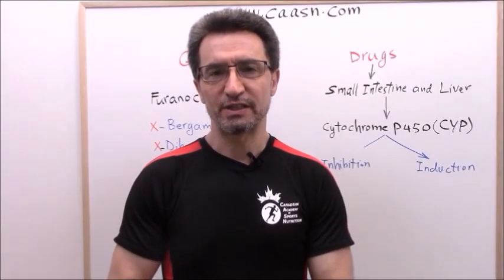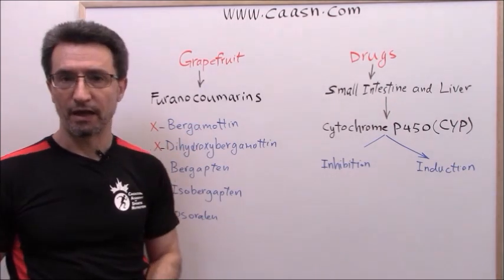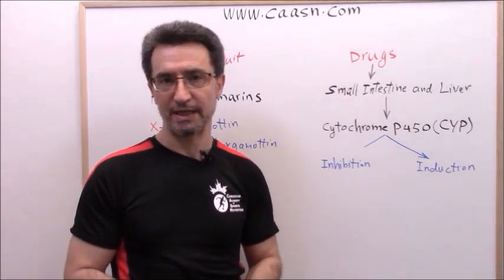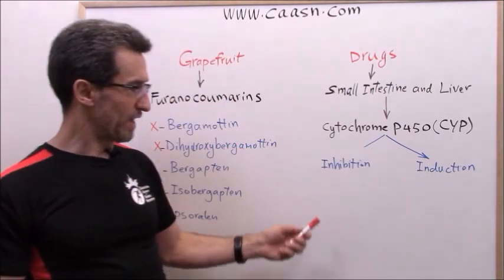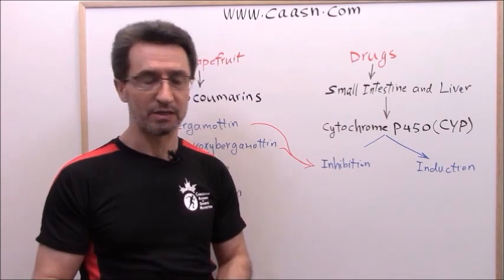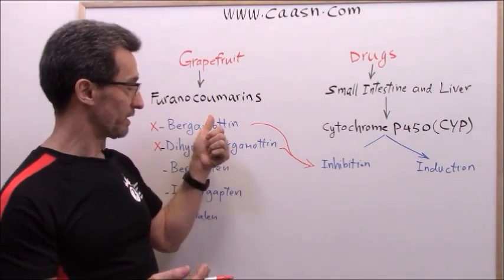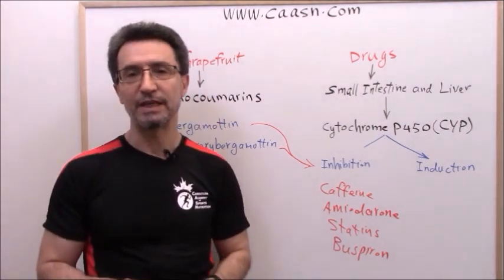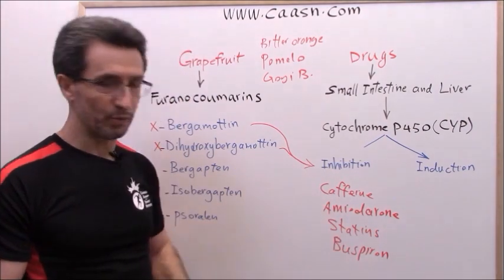Interaction Between Grapefruit and Medications (by Abazar Habibinia, MD, Director of The CAASN):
Copyright Protection:
This video presentation is owned by the “Canadian Academy of Sports Nutrition”, and all rights are reserved and protected by copyright and trademark laws, international conventions, and all other laws relating to the protection of intellectual property and proprietary rights.
No part of the content of this presentation may be reproduced, stored in a retrieval system, or transmitted by any means, electronic, mechanical, photocopying, recording, or otherwise, without written permission from the Canadian Academy of Sports Nutrition.

Interaction Between Grapefruit and Medications:
Grapefruit contains unique phytonutrients called "Furanocoumarins". They include bergamottin,  dihydroxybergamottin, bergapten, isobergapten and psoralen.

Bergamottin and dihydroxybergamottin found in grapefruit can block the enzyme complex called "Cytochrome P450" and decrease its activity. This enzyme complex is found in the small intestine and liver, and it is responsible for metabolizing and breaking down many medications.

When taking grapefruit with certain medications, furanocoumarins inhibit the activity of Cytochrome P450, causing the medication to stay in the body for a longer period and increasing the risk of overdose.